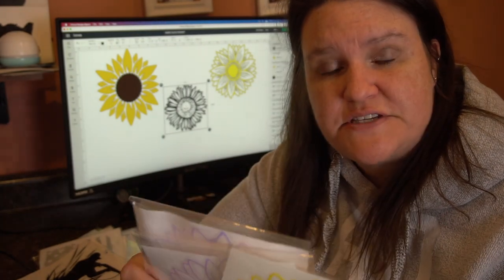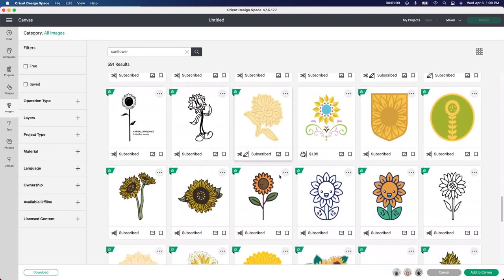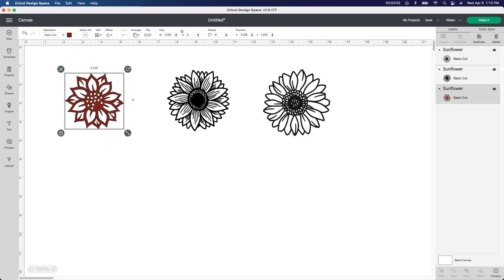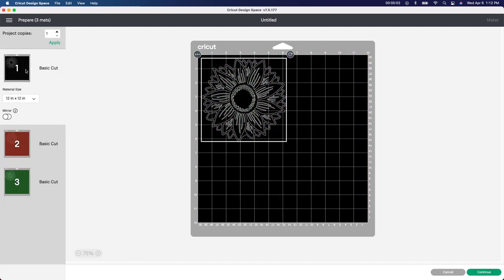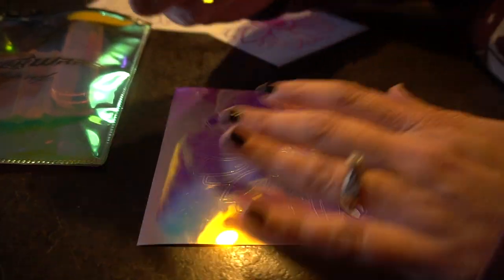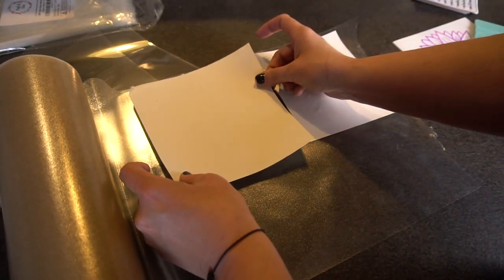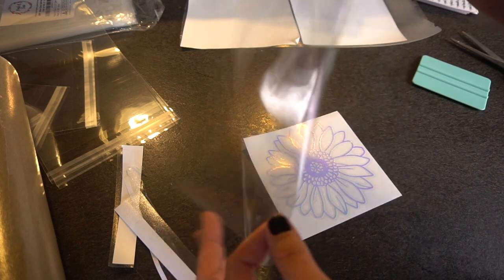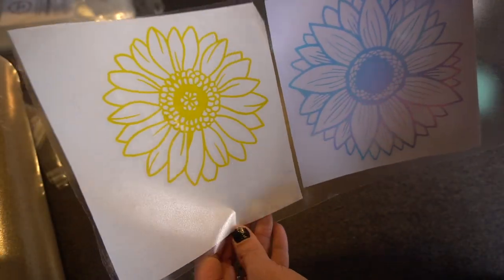DIY Make and Sell Car Flower Decal - Start to Finish to Packaging and Selling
If you've been wondering how to make car decals, this is the video for you.  They are so simple and fun to create.  I'll start with the image that I found on Design Space and cut it from Teck Wrap Vinyl (Its a permanent vinyl).  I really hope that this video was helpful to you!  Happy crafting and God bless!!!

💞 Frisco Craft C-370 Transfer Tape for Vinyl 12" x 50 Feet Clear Lay:

💞Fiskars SureCut Portable Trimmer

💞Pack It Chic - 6” X 9” (200 Pack) Clear Resealable Polypropylene Bags:

💞Pack It Chic - 5” X 7” (200 Pack) Clear Resealable Polypropylene Bags:

💞  Cricut Maker

💞  Cricut Standard Grip Mat,  12"x12", 2 Mats:

💞  Cricut Tools, XL Scraper:

OUR EQUIPMENT:

Sony A6300 Mirrorless Camera: